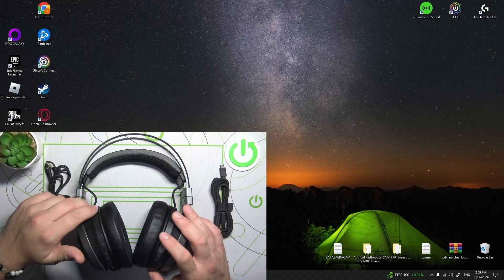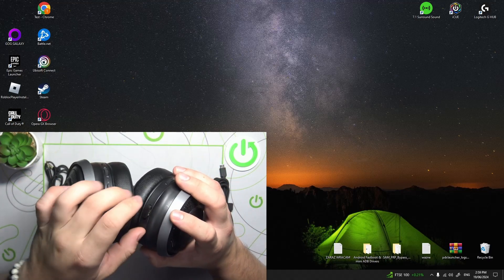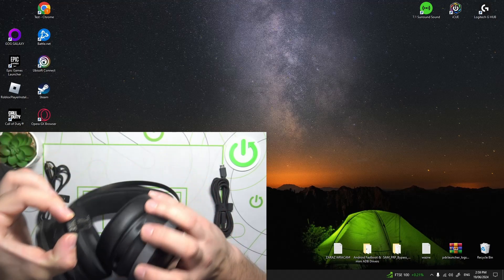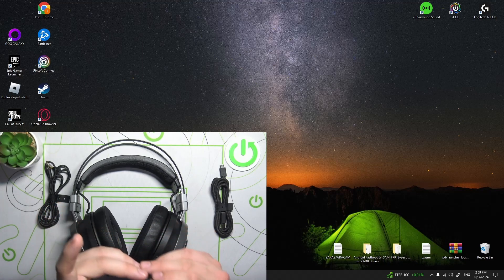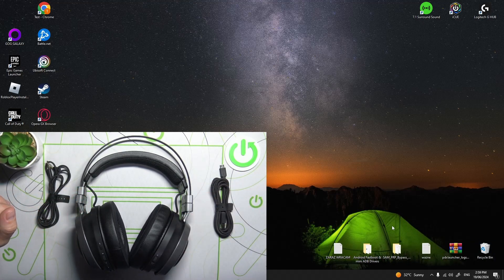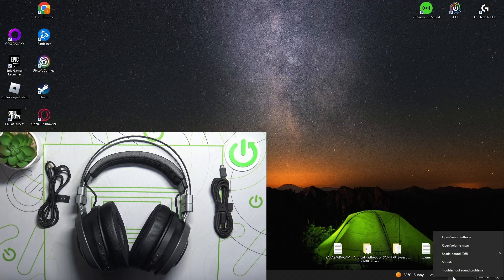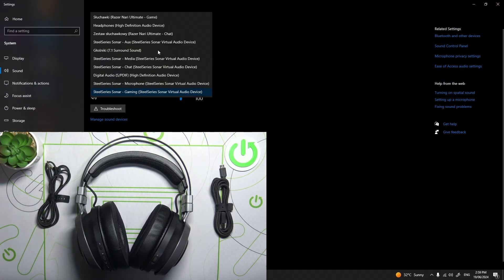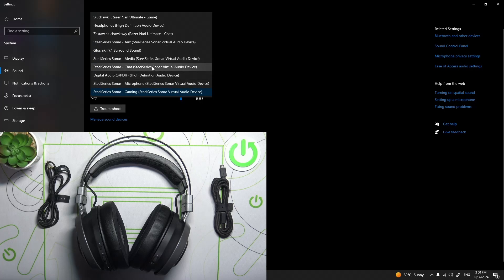How to Pair Razer Nari Ultimate with PC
Find out more:
Learn how to pair your Razer Nari Ultimate headset with your PC for an enhanced audio experience. This tutorial provides step-by-step instructions to help you connect your headset wirelessly or via USB, ensuring seamless integration for gaming, music, and more.

How do I pair my Razer Nari Ultimate with a PC using the wireless dongle?
Can I connect my Razer Nari Ultimate to a PC via USB?
What should I do if my PC doesn't recognize the Razer Nari Ultimate?
How do I install the necessary drivers for the Razer Nari Ultimate on my PC?
Can I use the Razer Nari Ultimate with Razer Synapse software on my PC?